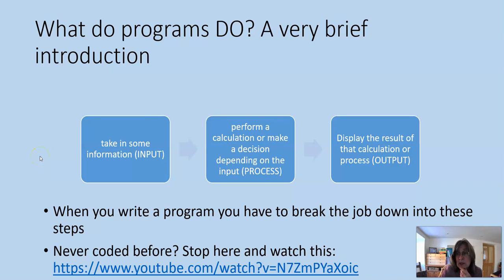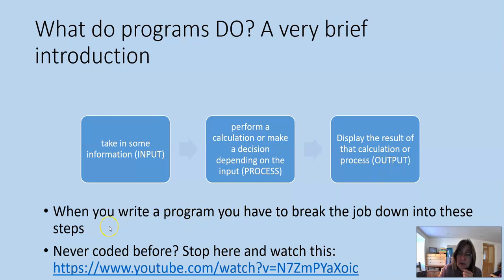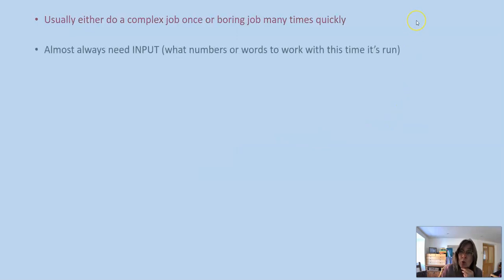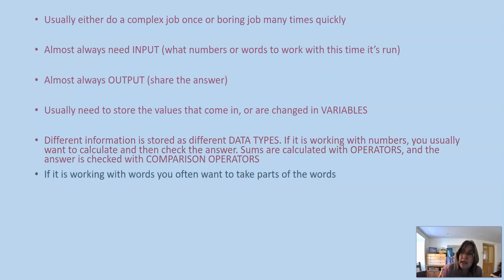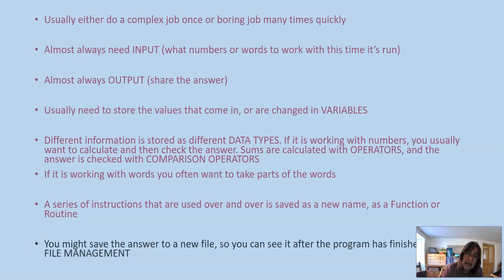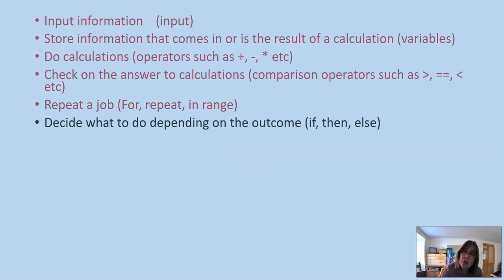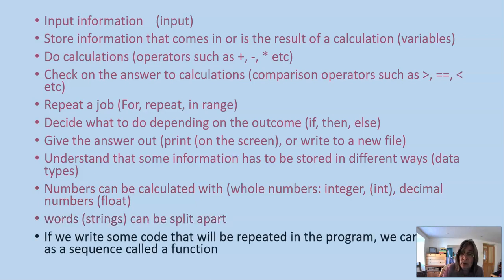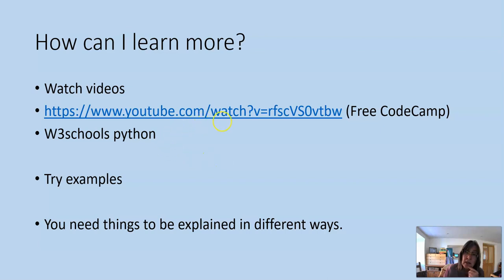Python 2 Help I've never programmed before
A very quick introduction to programming in general and Python a little - what is the point of programming?